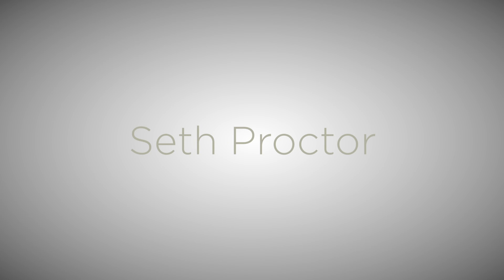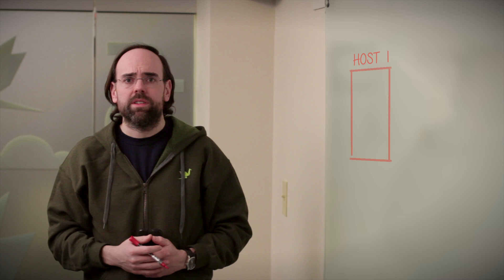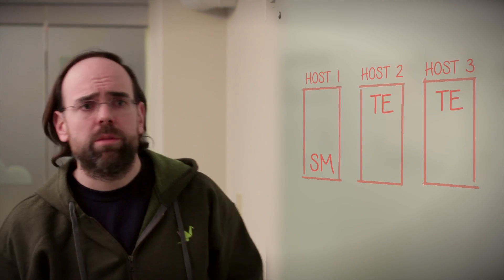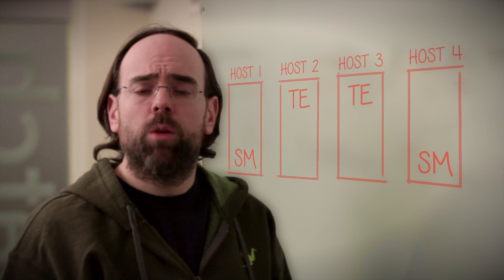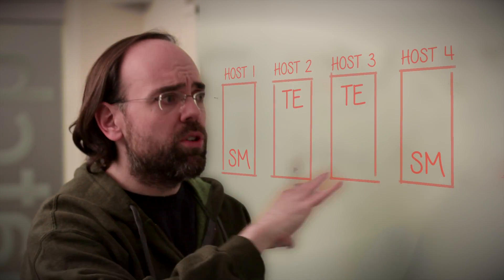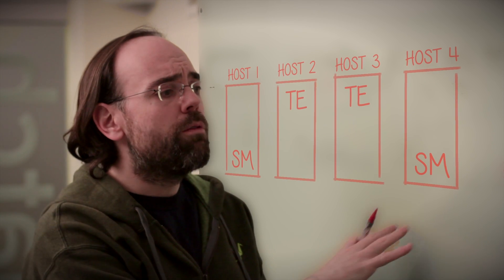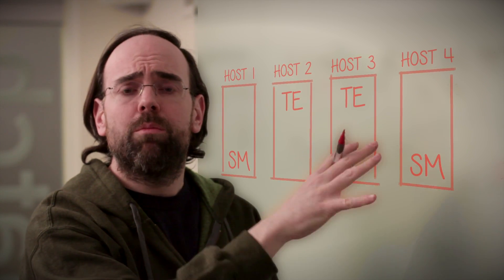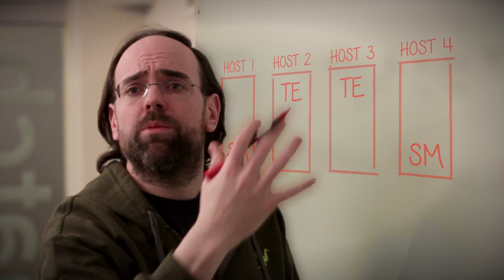The NuoDB Distributed DBMS Architecture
Get to know the core components of the NuoDB architecture and see how a single database can be distributed across several hosts. Learn about scaling transactional throughput and how NuoDB handles failure and disaster recovery scenarios.